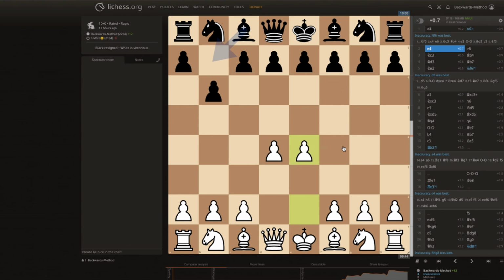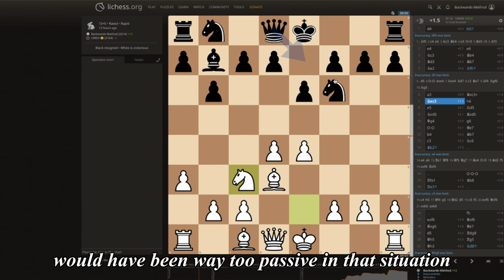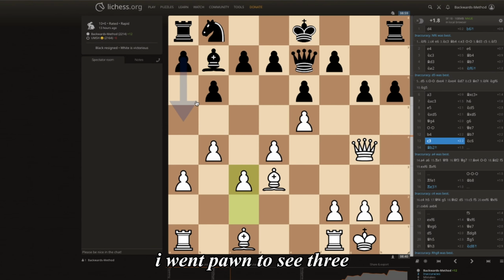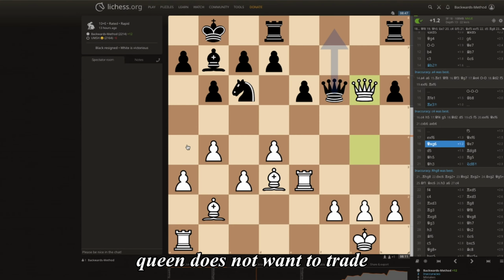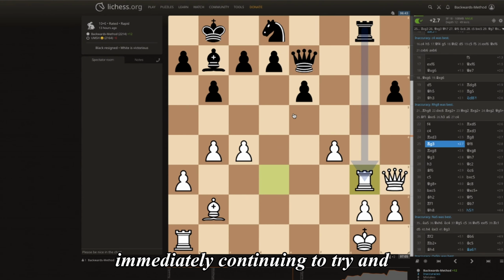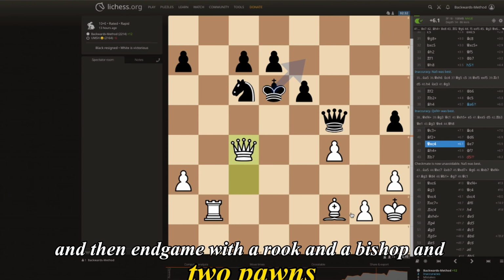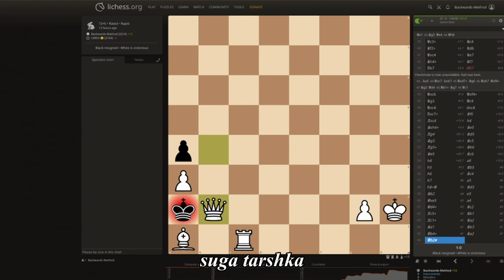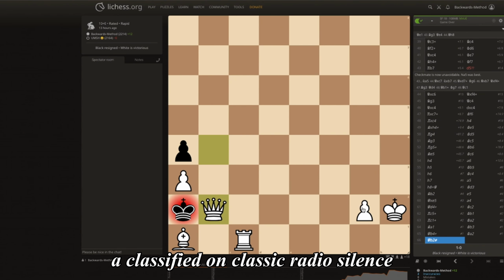I Found the Move 99% of Players Miss...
Ever felt like you were winning, only to lose in one move? In this game, we analyze a "masterpiece of pressure" that demonstrates exactly how to convert a small advantage into a crushing win.

"How to get better at chess 2026"

"Intermediate chess strategy"

"Chess tactics for 1500+ players"

"Analyzing chess games like a pro"

"Common chess blunders and how to avoid them"

The Breakdown (Timestamps):

0:00 The Fatal Opening Mistake

1:20 Developing with a Purpose

3:45 The Move That Changed Everything (Critical Moment)

6:12 Precision Endgame Technique

8:30 Grandmaster Summary & Lesson